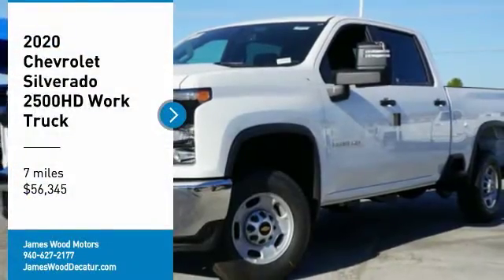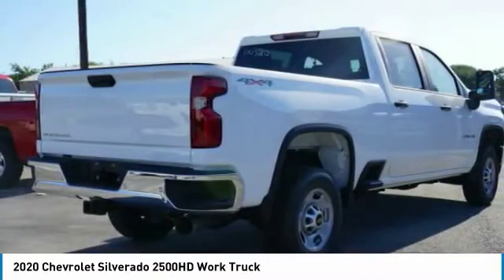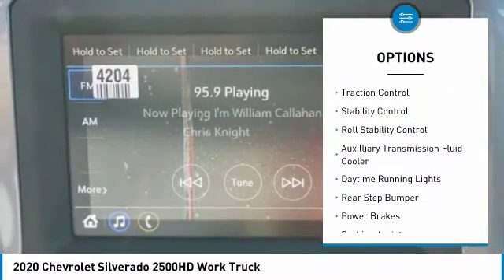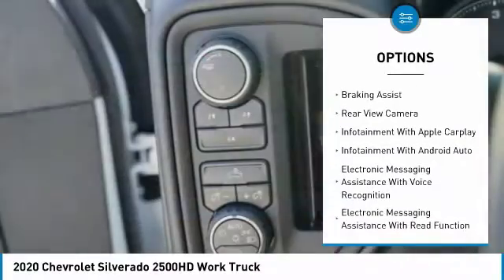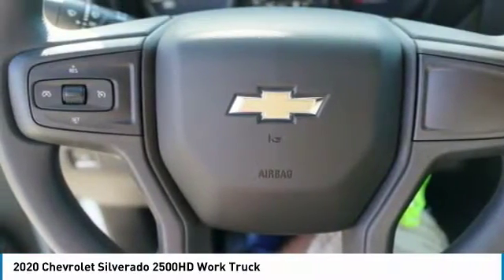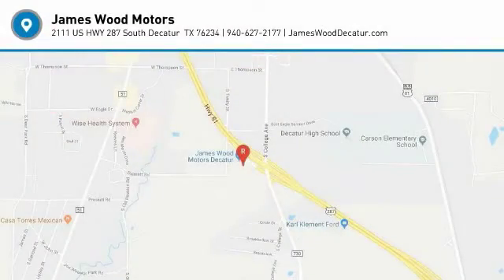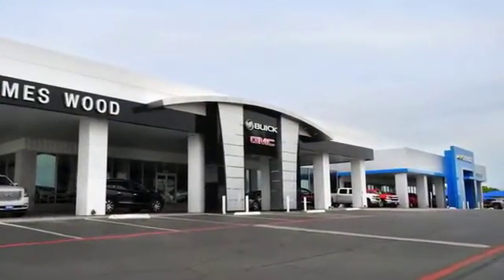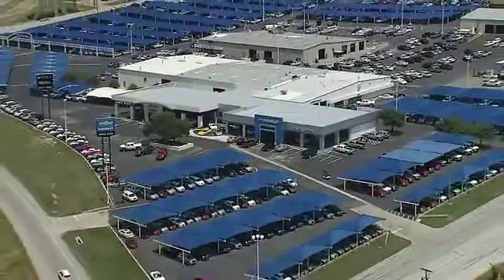2020 Chevrolet Silverado 2500HD Decatur TX 100320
2020 Chevrolet Silverado 2500HD Work Truck

2111 US HWY 287 South

This Summit White 2020 Chevrolet Silverado 2500HD Work Truck might be just the crew cab 4x4 for you.  It comes with a 8 Cylinder engine.  We're offering a great deal on this one at $56,345.  Complete with a ravishing white exterior and a jet black interior, this vehicle is in high demand.  Don't wait on this one. Come see our new inventory of New Chevrolet, GMC and Buick models plus our large inventory of certified pre-owned vehicles. We're your family owned and operated, celebrating 40 years of serving North Texas. Our Decatur Chevrolet, Buick and GMC dealership, located at 2111 US HWY 287 South in Decatur, Texas. Our team will be more than happy to help you find the most suitable vehicle for your family along with the best deal available.